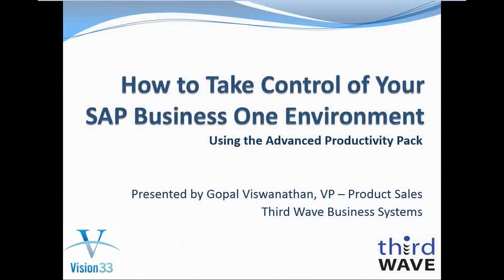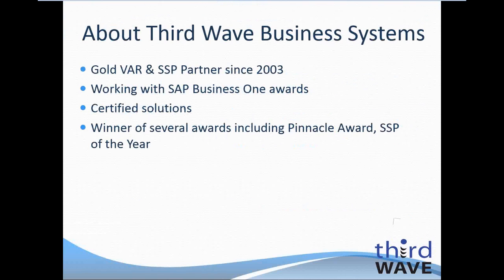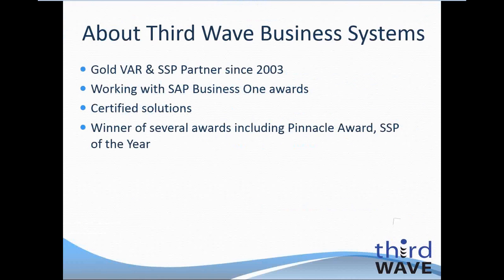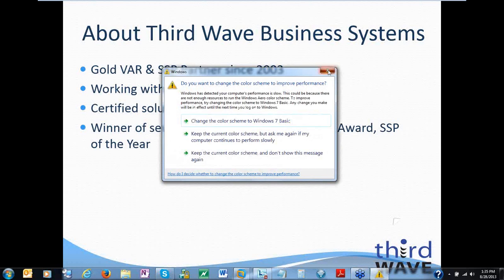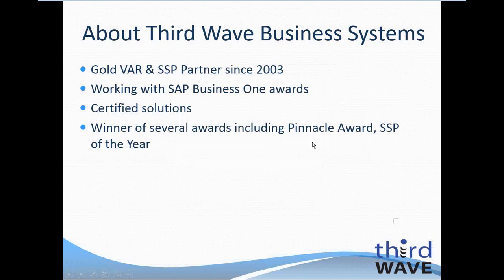Take Control of Your SAP Business One Environment Using Advanced Productivity Pack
How to Take Control of Your SAP Business One Environment using the Advancd Productivity Pack

If you want to view the rest of the video, and many other SAP Business One tutorials, please join our Customer Resource

Presented by Gopal Viswanathan, VP - Product Sales, Third Wave Business Systems.

Agenda:
Overview of Advanced Productivity Pack
SAP Business One Demonstration

Customizer Module
 - This module allows you to customize your SAP Business One to suit your requirements
 - Allows you to move User Defined Fields (UDF's) from the panel on the right to the main screen
 - Add buttons, Add tabs, Add controls
 - Control tab order and process flow
 - Define Mandatory Fields to help with error control
 - Write Procedures and Macros with a user friendly way: Macro recording feature using mouse clicks.

Document Delivery Module
 - Allows you to Print, Email or Fax any report out of Business One
 - Send out Sales orders, invoices, customer statements, service calls
 - Any report you can get out of Business One, your able to Print, Email or Fax to send it out.
 - Print in batches
 - Advanced Delivery
 - Edit and Deliver feature

Business One Email Module
 - Microsoft Word Integration
 - Supports Activities

APP Queries Module
 - Ad-hoc filtering
 - Display count and totals
 - Grouping

Charts and Dashboards Module
 - Extract charts to visualize the data
 - Create interactive dashboards
 - Point and Click
 - Minimal learning curve

Security Audit Report
 - User access reportingb
 - SOX Compliance